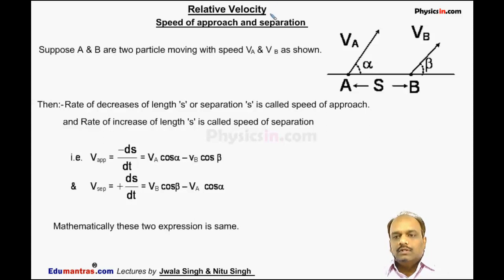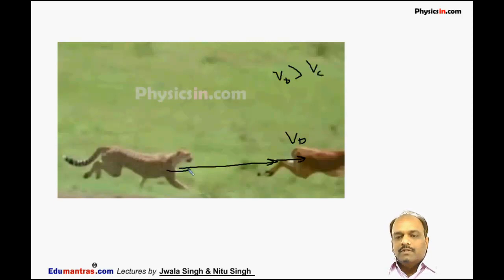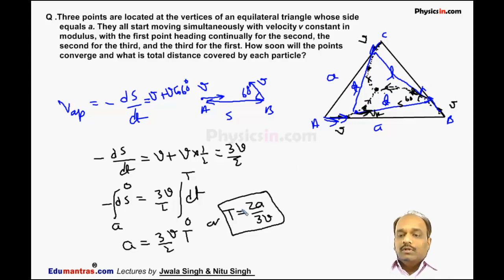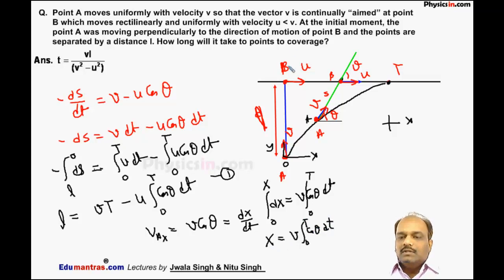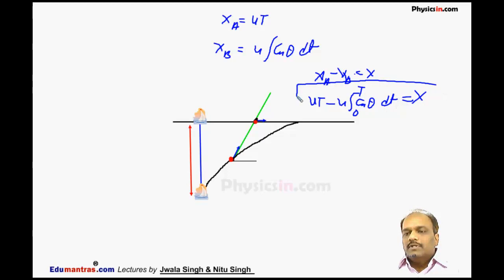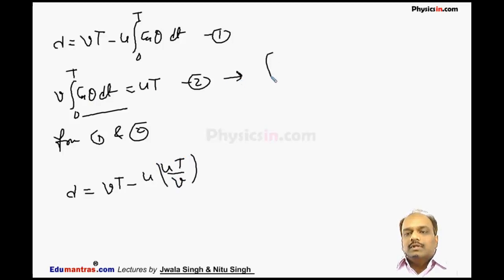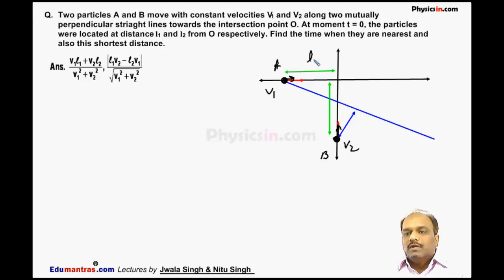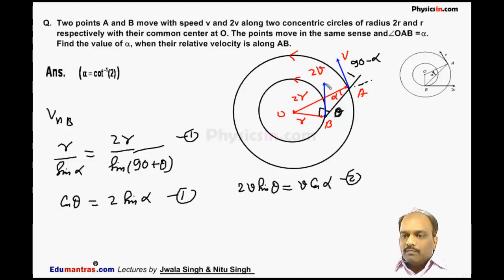1. Kinematics Lecture-13 ( Relative velocity of approach and separation)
Relative Velocity of approach and separation